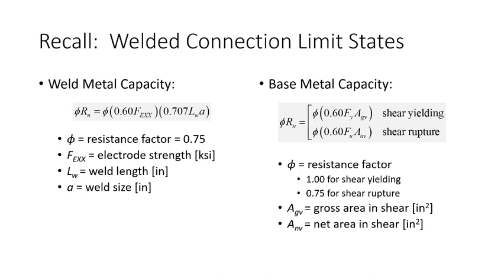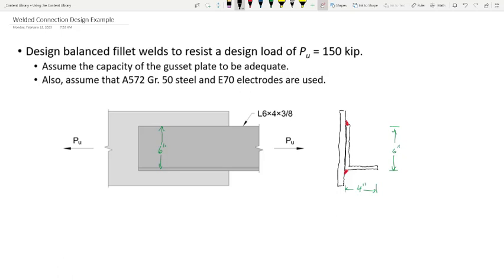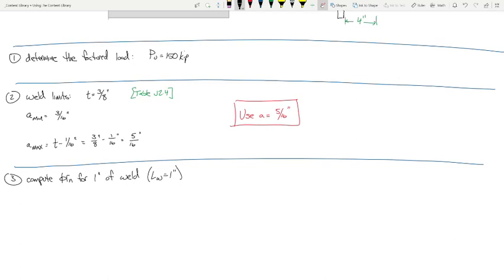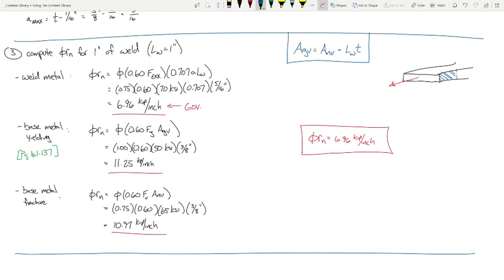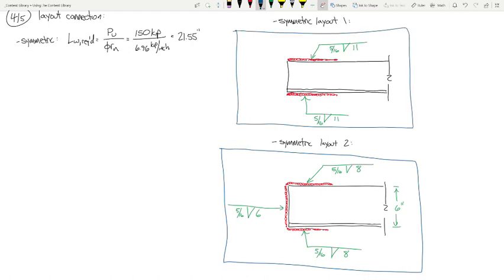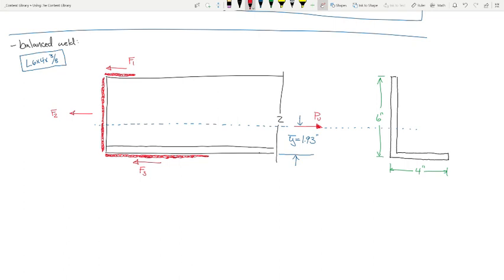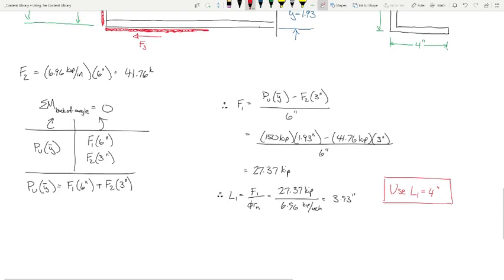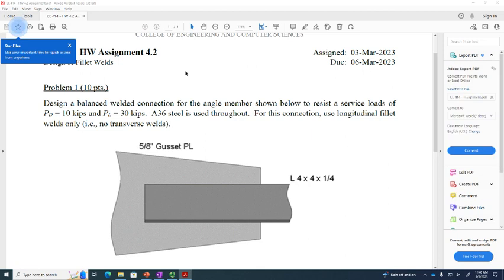*CE 414 Lecture 23: Welded Connection Design (2023.03.03)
*Note that there were issues with the smart pen during the last lecture.  Therefore, that video was not posted.